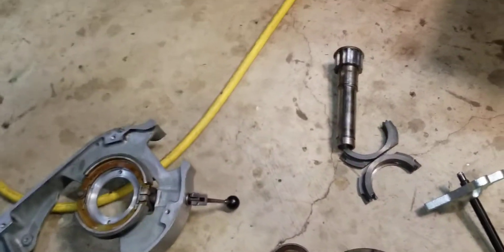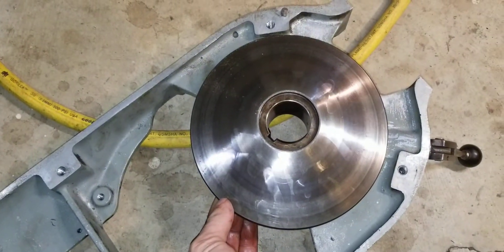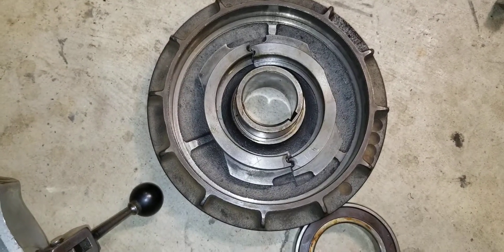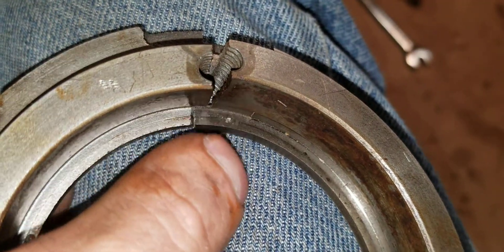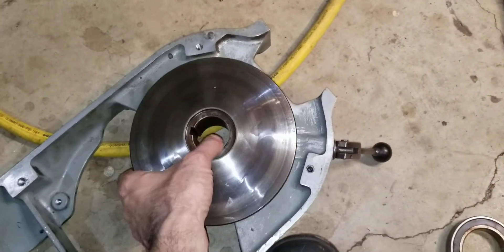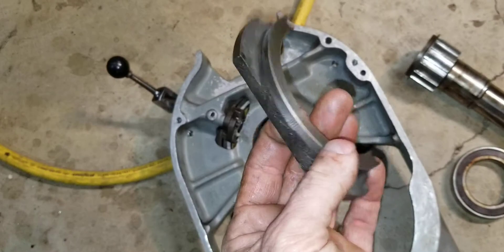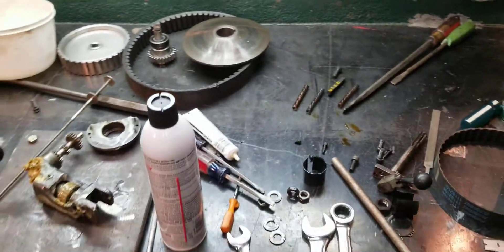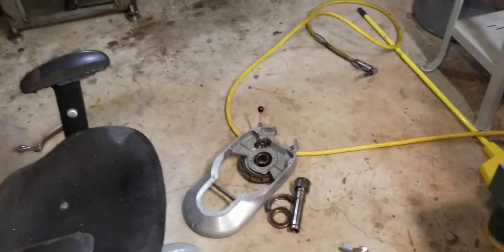Bridgeport mill hard to see broken part.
This is a part that is the bearing keeper for the fixed variable speed pully directly over the spindle break. Hairline cracks form right at the two 1/4-20 bolt holes could be hard to see.